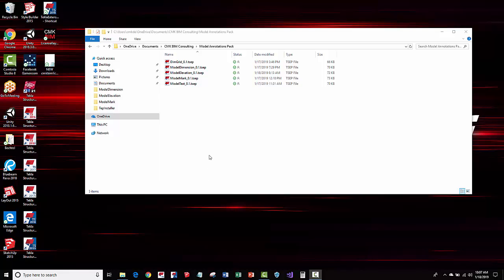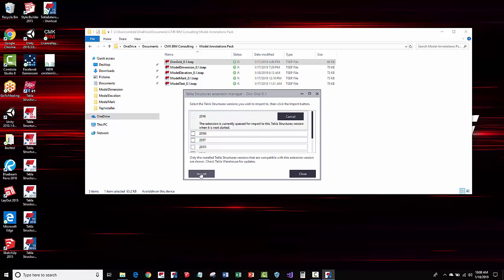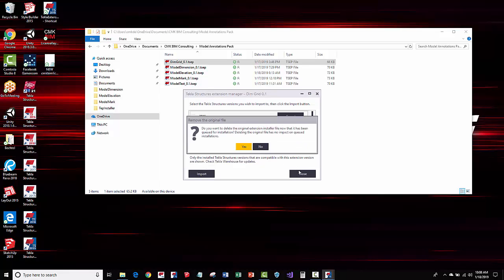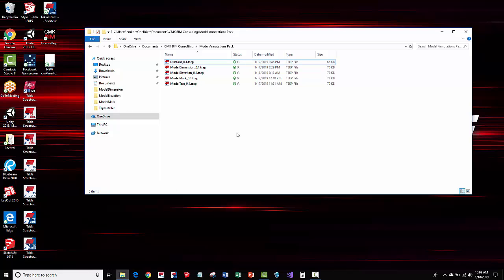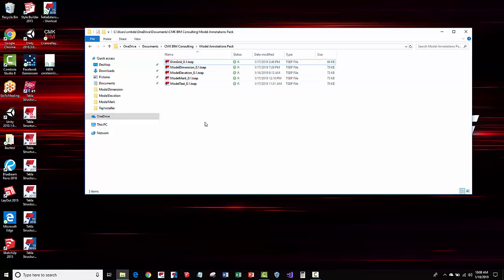01 Model Annotations Installation